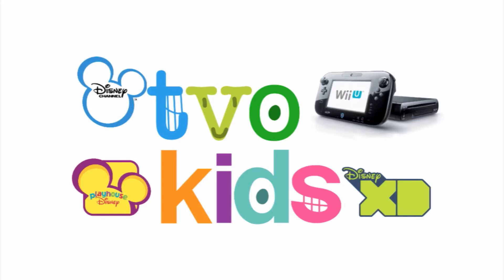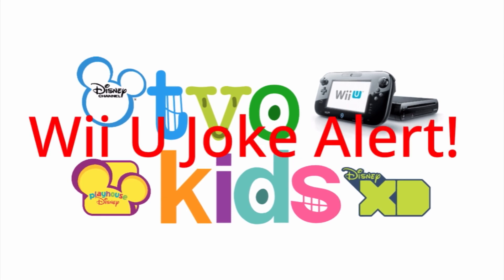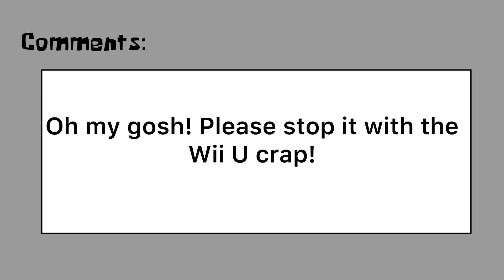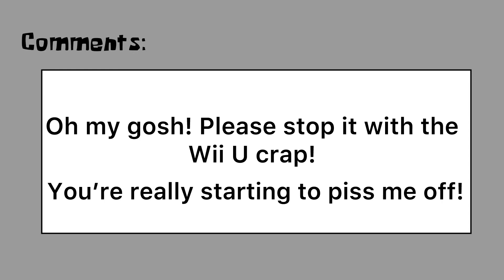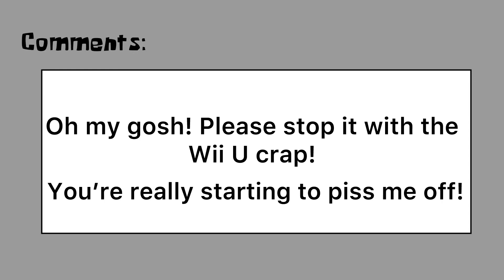Jaiden’s TVOKIDS Logo Bloopers 4 Take 61: Even More Randomness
All because of a stupid Wii U.
Note: I love the Wii U and I used to play it all of the time. Nostalgia Deja Vu just came my way.